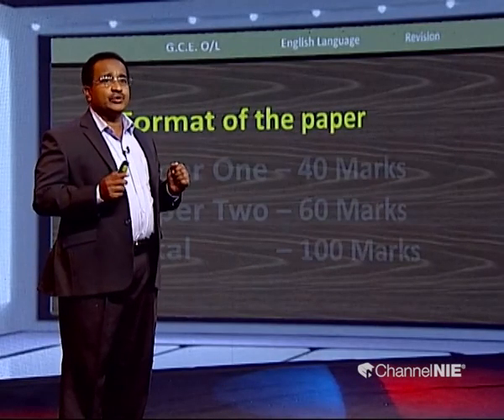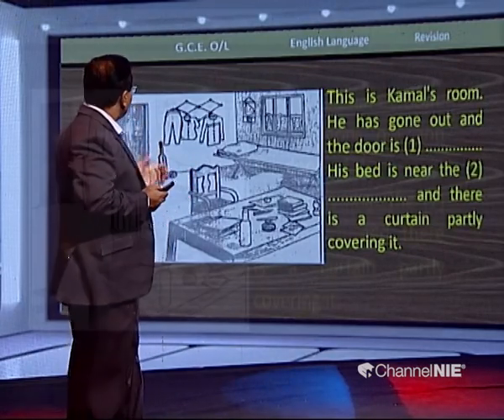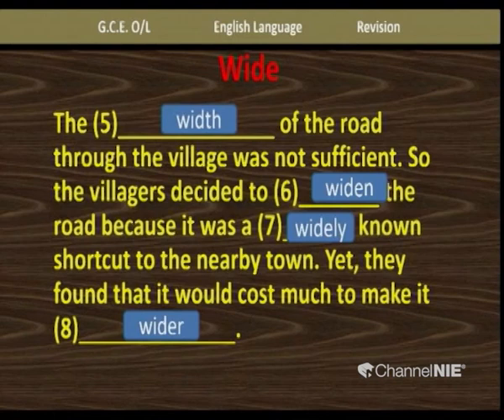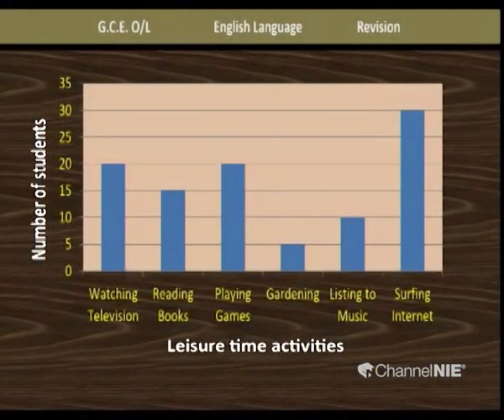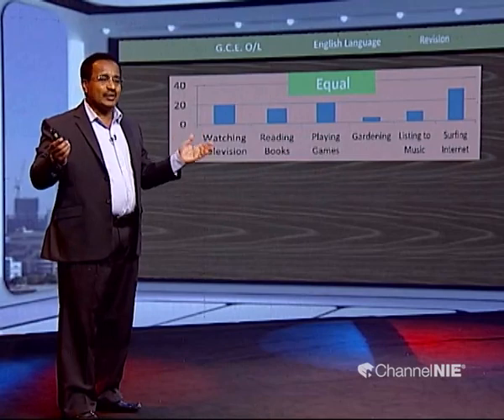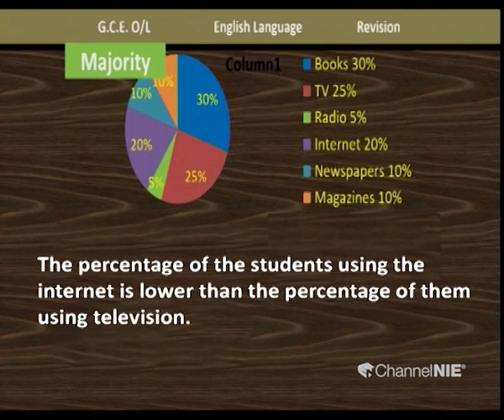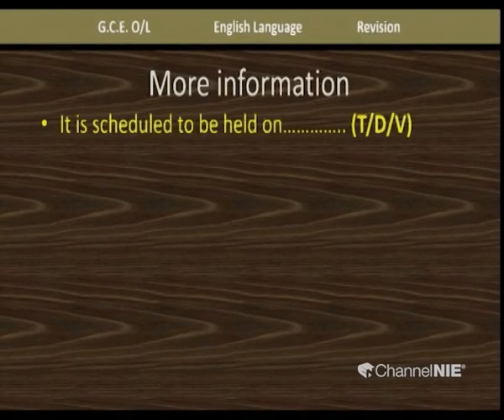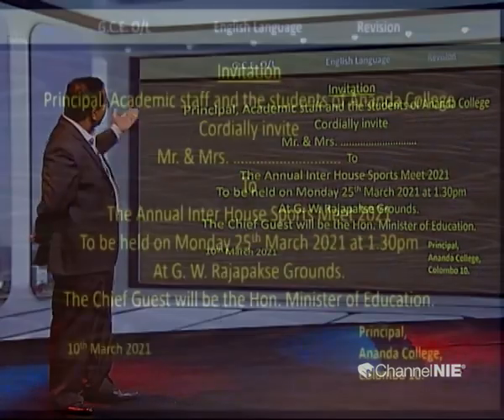Grade 11 - English Language - O/L English Language Revision | Fill in the blanks - P 16